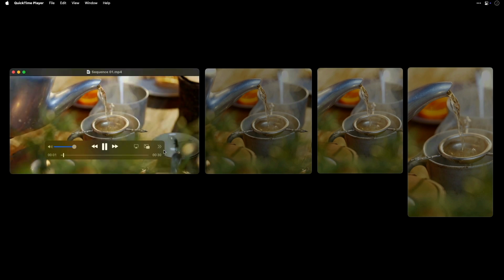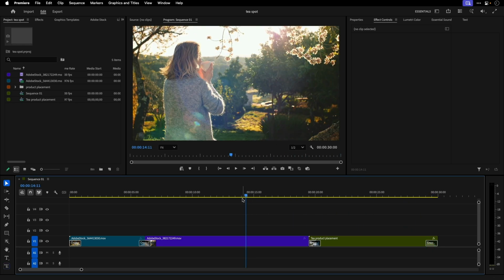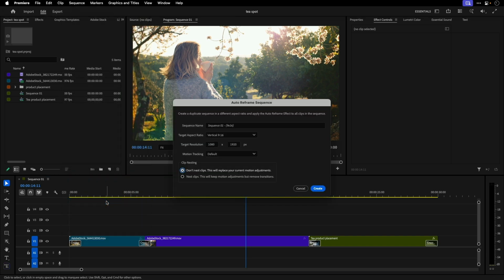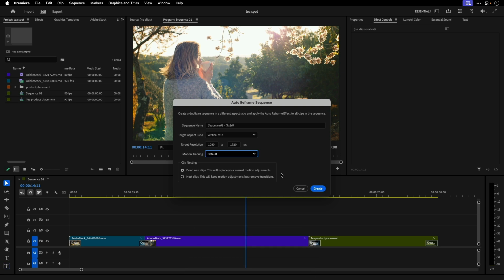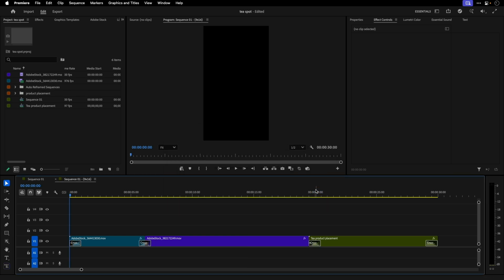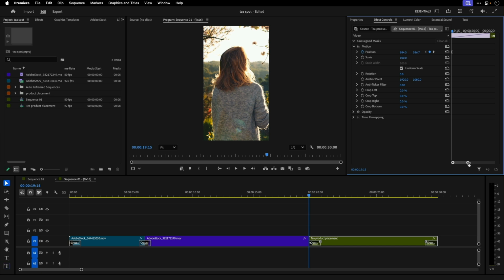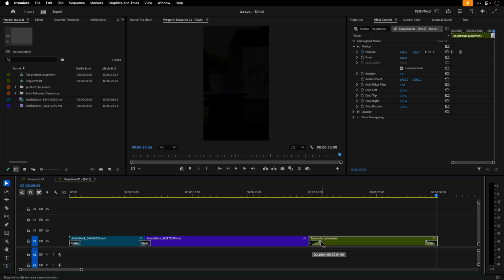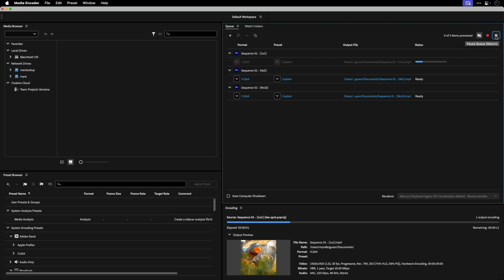Export Videos in Different Aspect Ratios in Premiere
In this Premiere how-to video, Myra Ferguson demonstrates how to reframe videos for social media platforms with different aspect ratios. She explains how to use the Auto Reframe feature to create a video that fills the entire frame while keeping the subject visible. Finally, Myra shows how to fix any minor errors manually and export your videos.